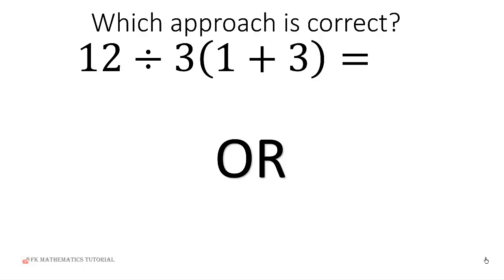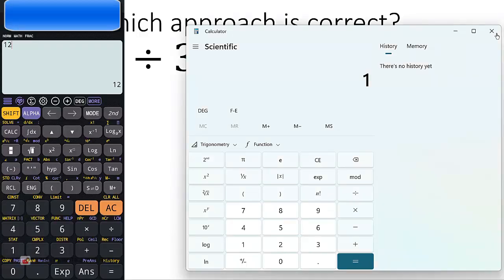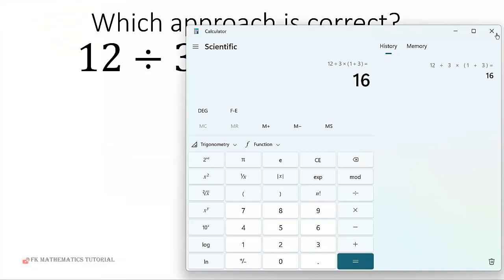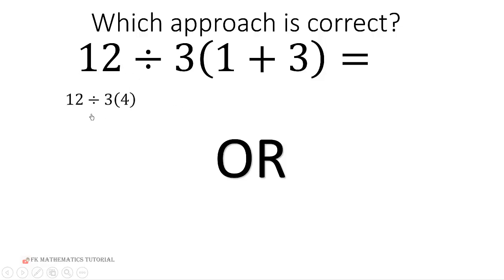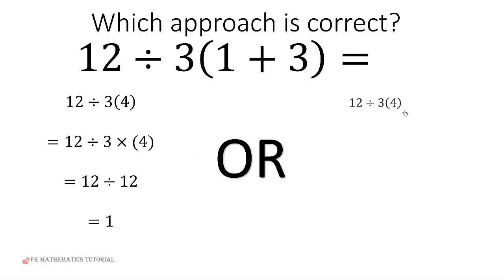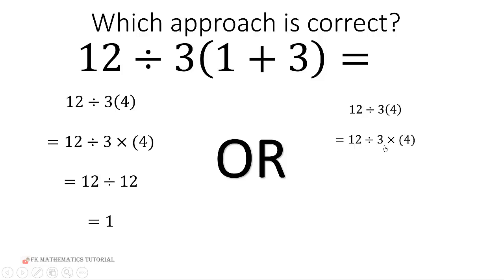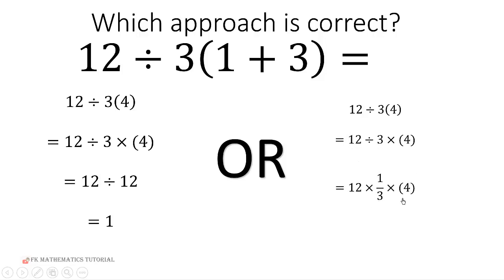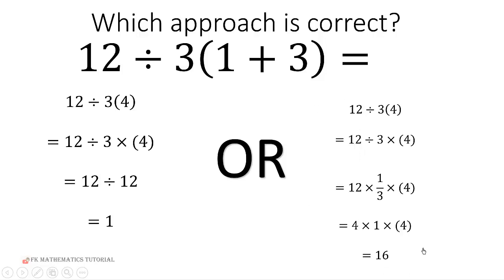Can You Solve it? BODMAS or PEDMAS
Which approach is correct divide or multiply first. PEDMAS BODMAS